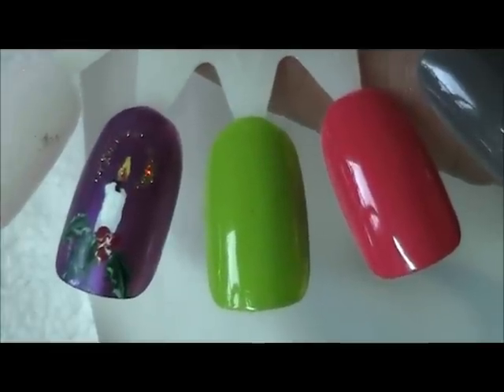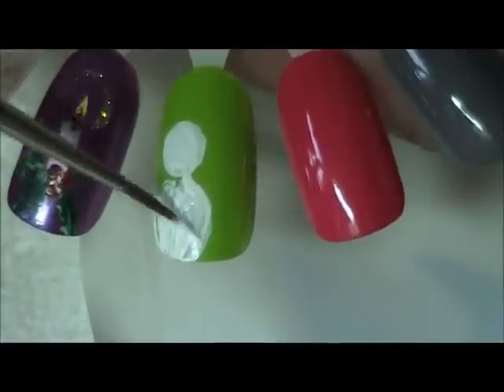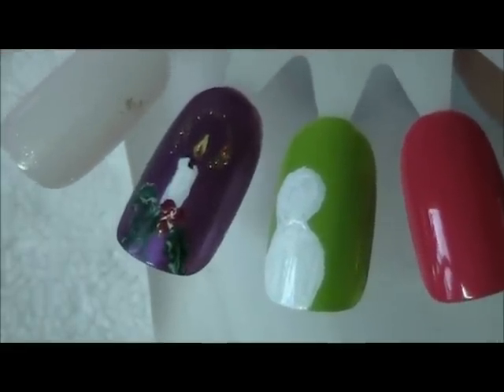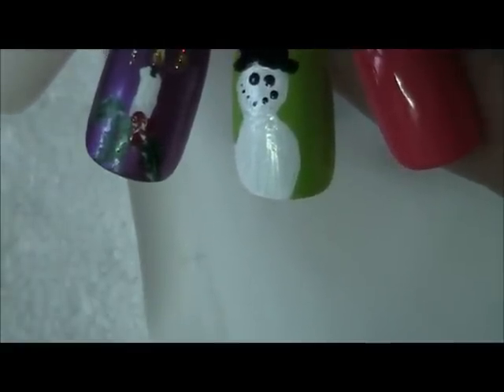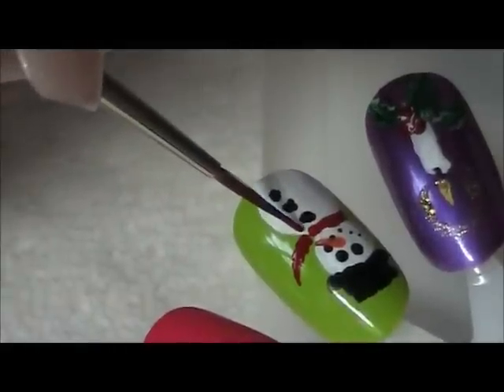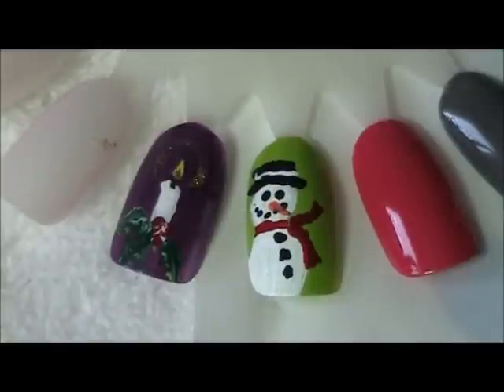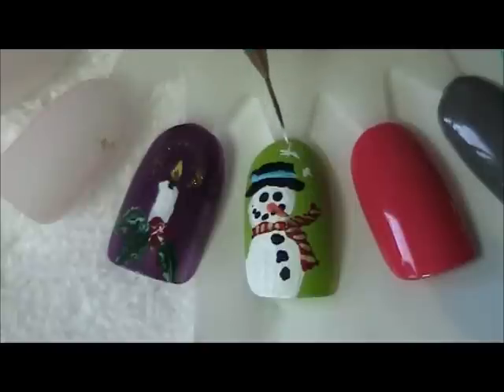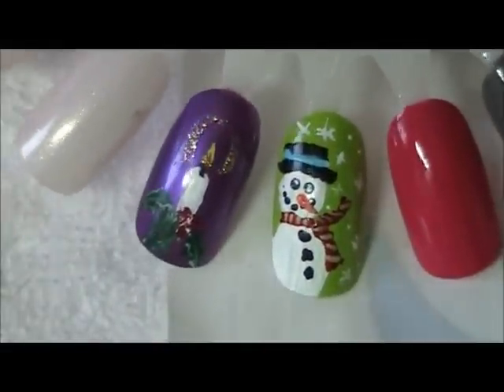Christmas Nail Design 5 Snowman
In this video I will show you how to create simple nail art for Christmas that beginners can recreate. I have made a series of designs for you to recreate and enjoy for yourself, friends or clients.
To get nail supplies you can go to the link I've attached!